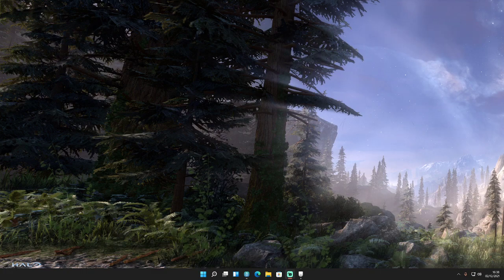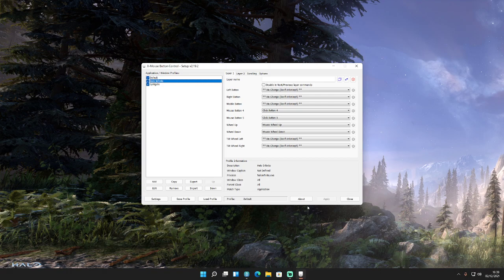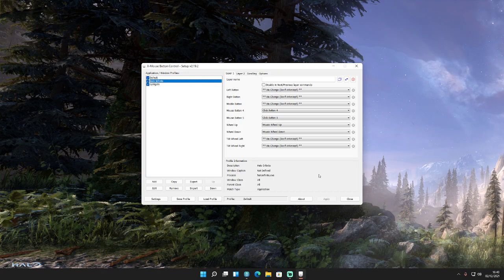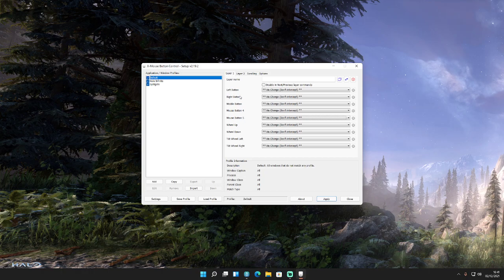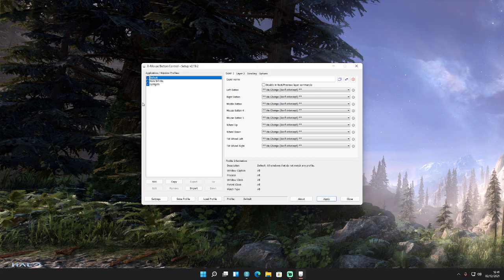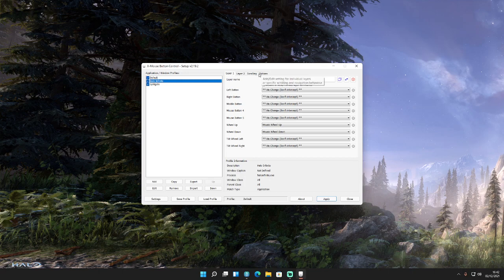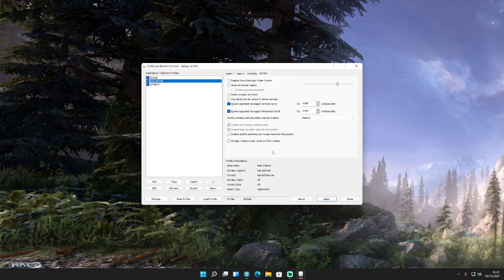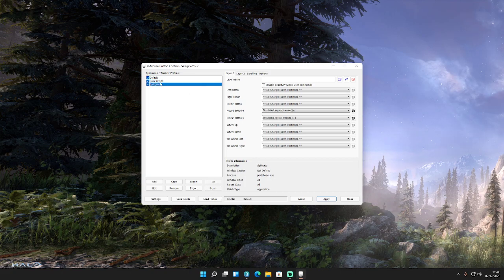Halo Infinite PC - How to fix the weapon swap mouse wheel over scroll issue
Halo infinite has no overscroll block/delay on the mouse wheel, which is often used (and set by default) for swapping weapons - this means you end up more often than not swapping weapons only to see it immediately swap back to what you were already using - not ideal!

This video shows you how to fix this problem, with the aid of a free piece of software and one setting.